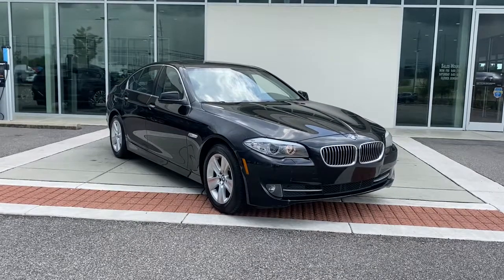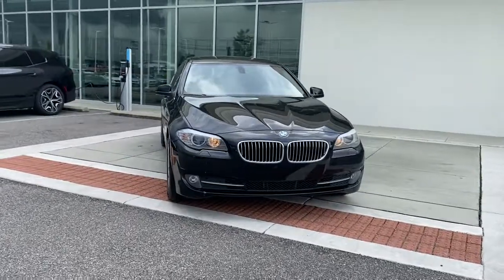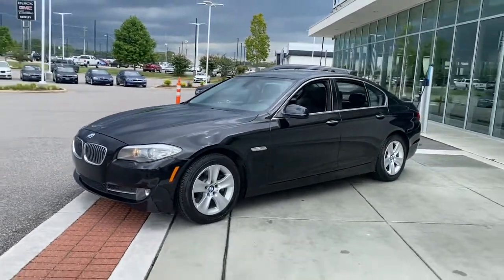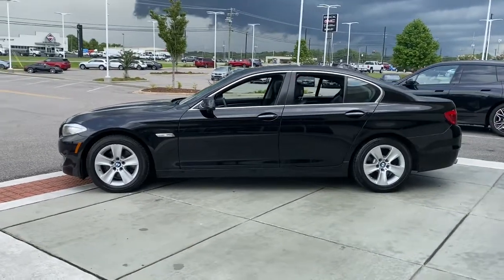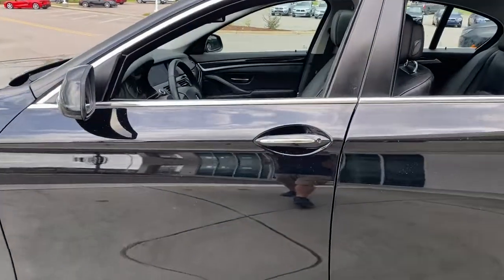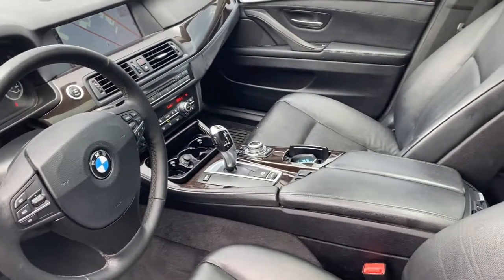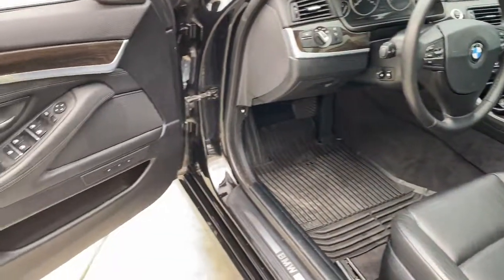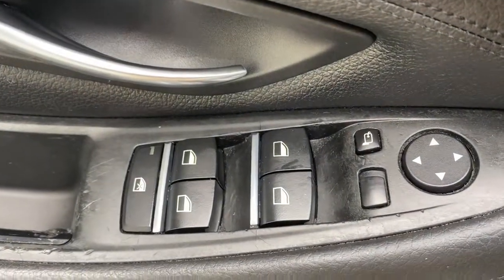2011 BMW 5 Series Tuscaloosa, Birmingham, Greensboro, Bessemer, AL, Columbus, MS PA95123B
Jet Black Used 2011 BMW 5 Series available in Tuscaloosa, Alabama at BMW of Tuscaloosa. Servicing the Birmingham, Greensboro, Bessemer, Columbus, MS area.

#{MAKE}
#{MODEL}
2011 BMW 5 Series 528i - Stock#: PA95123B - VIN#: WBAFR1C59BDS35261

Original MSRP: $50,200! brbr2011 BMW 528i! Black on Black! brbr2-Owner Clean Carfax Vehicle with 19 Service History Records! Amazing shape for year and miles! brbr...Packages & Options...brbrCold Weather Package br- Heated Front Seats br- Heated Steering Wheel br- Heated Rear Seats br- Retractable Headlight Washers brbrPremium Package br- Ambient Lighting br- Auto Dimming Mirrors br- Universal Garage Door Opener brbr...Options...br- Navigation System br- Power Moonroof br- Voice-Command br- USB Adaptor br- Variable Light Decoding br- 18 Sport Alloy Wheels brbrThank you for allowing us to serve you! brbrBMW OF TUSCALOOSA brCARLOCK AUTOMOTIVE GROUP